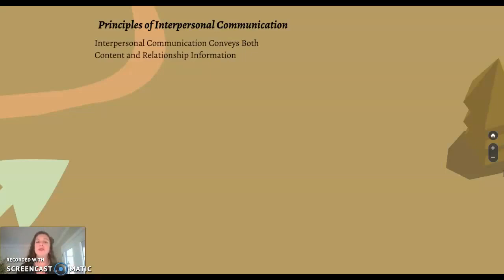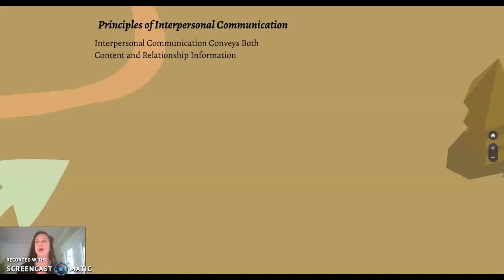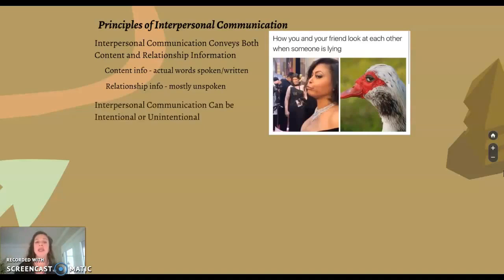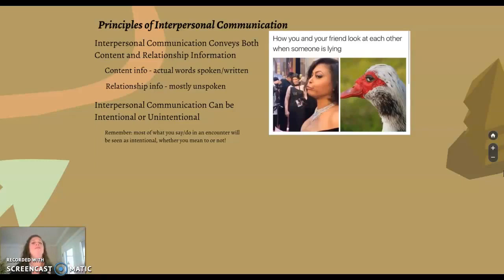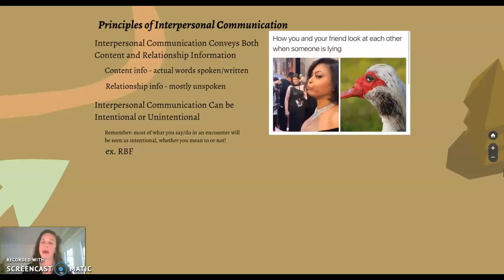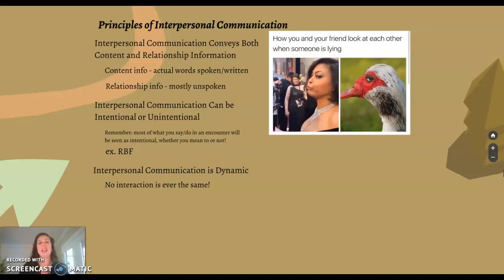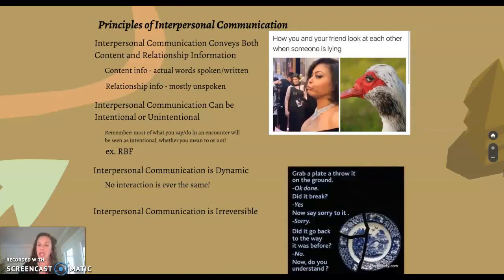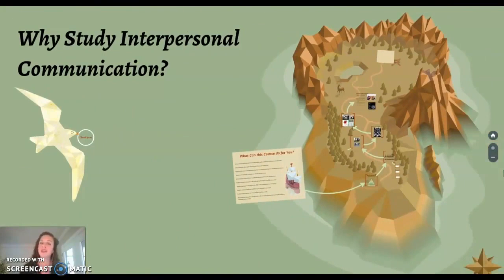Why Study Interpersonal Communication - Harkins - Condensed for Quiz